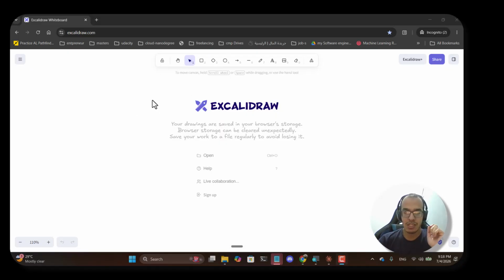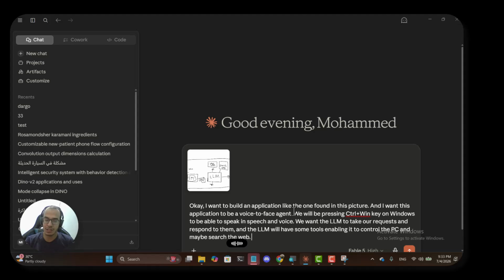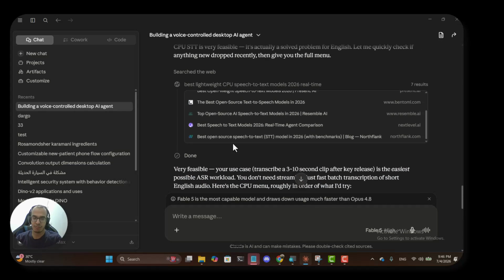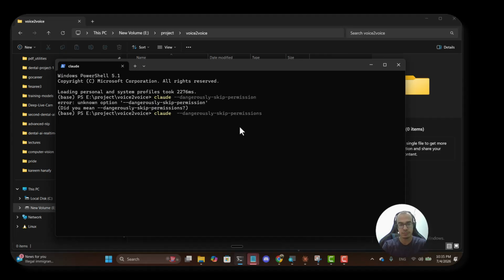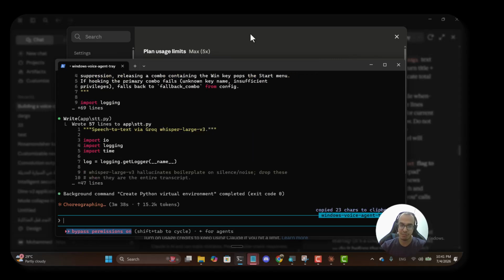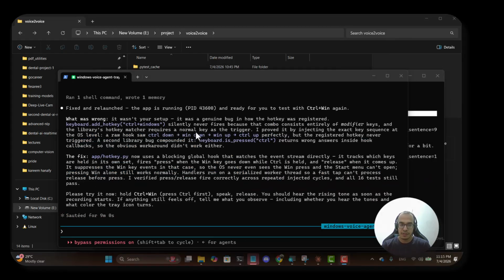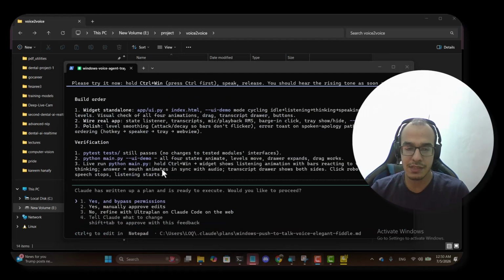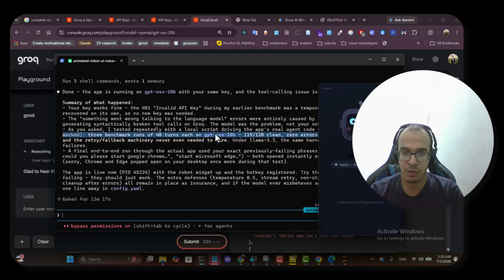VibeCoding Iron Man JARVIS for Windows using Fable 5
Ever wanted your own real-life JARVIS to control your computer just by talking to it? In this video, we are doing exactly that—100% through "Vibe Coding."

We aren't manually writing lines of complex backend code. Instead, we are using conversation with Fable 5 to orchestrate an entire real-time, autonomous voice-to-voice agent that runs natively on Windows and takes full control of the OS.

To make this JARVIS feel truly alive and instant, we are bypassing slow cloud pipelines and combining the absolute fastest tools in the open-source and hardware ecosystem for near-zero latency.

🛠️ The JARVIS Architecture:
• STT (Speech-to-Text): Groq API running Whisper Large v3 (for instantaneous transcription)
• Brain (LLM): gpt-oss-20b (bringing frontier reasoning to the desktop)
• TTS (Text-to-Speech): Kokoro TTS (for ultra-fast, high-quality, local voice generation)

What We'll Cover:
1. Vibe Coding a System Agent: How to use Fable 5 to handle the heavy lifting, prompting it to build the underlying Python infrastructure.
2. The Zero-Latency Loop: Seamlessly routing audio from Groq's STT, into the GPT-OSS-20B brain, and straight out of Kokoro TTS.
3. Giving JARVIS Control: Mapping the LLM's intent to actionable OS permissions—allowing it to open apps, browse files, type commands, and manage your Windows desktop hands-free.

If you're ready to see how close we are to actual sci-fi desktop automation using open-weight models and specialized APIs, hit play!

👇 Links to code repository & tools used below! 👇
[Groq API / OpenAI gpt-oss Link]